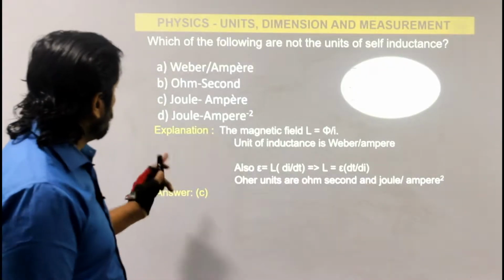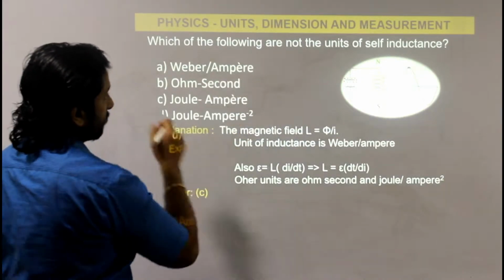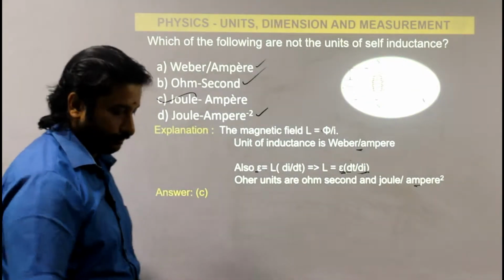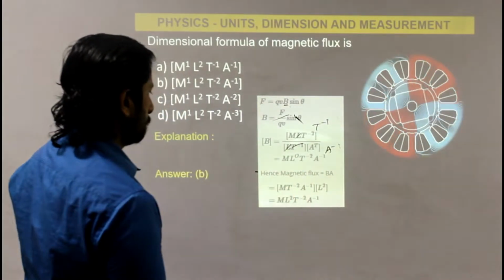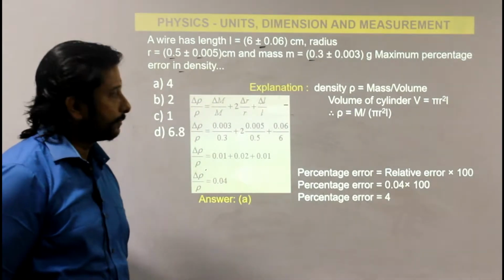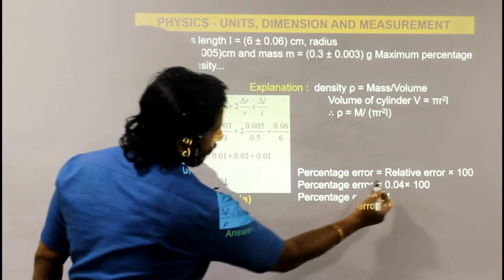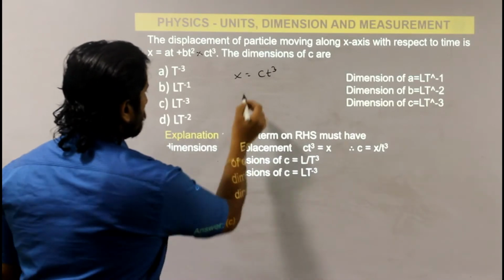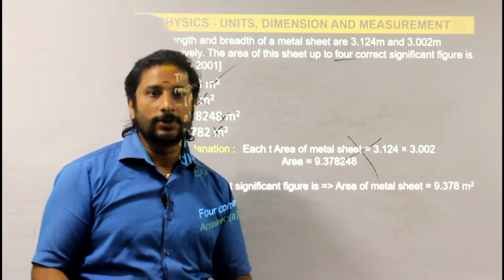Neet Physics Units, Dimension & Measurement Q&A 16 - 20 in English